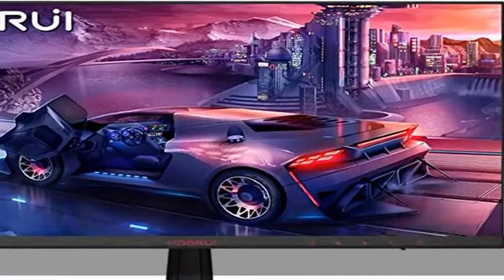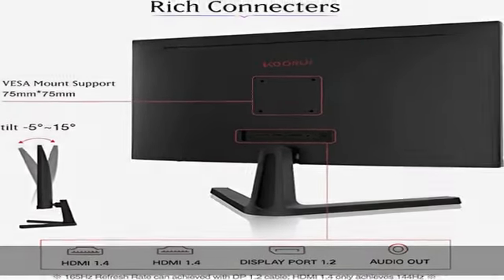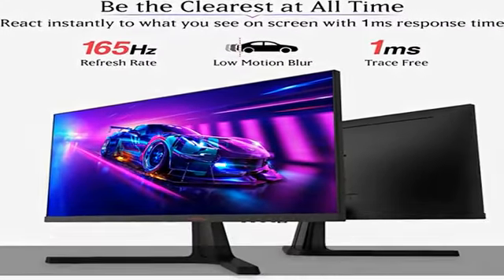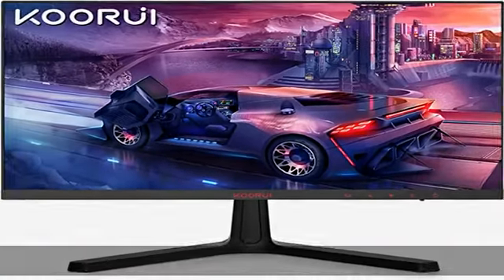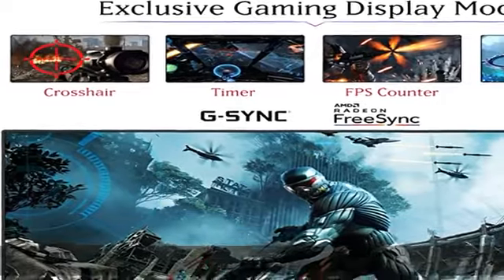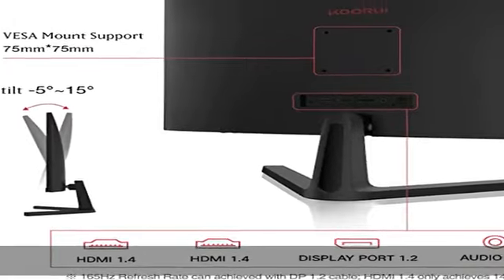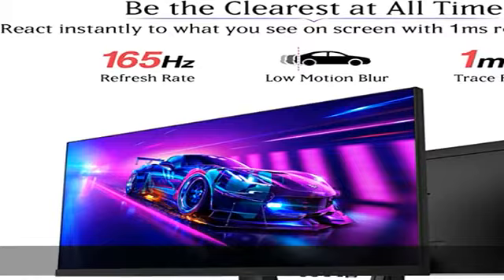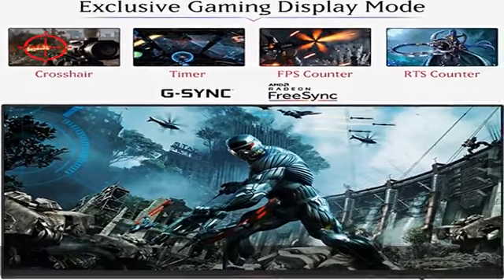KOORUI 24 Inch Computer Monitor -FHD 1080P Gaming Monitor 165Hz VA 1ms Build-in FreeSync™, Compatib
KOORUI 24 Inch Computer Monitor -FHD 1080P Gaming Monitor 165Hz VA 1ms Build-in FreeSync™, Compatible G-sync, LED Monitors with Ultra-Thin, HDMI X2 /DP, VESA Compatible, Tilt Adjustable, Eye Care 24E4